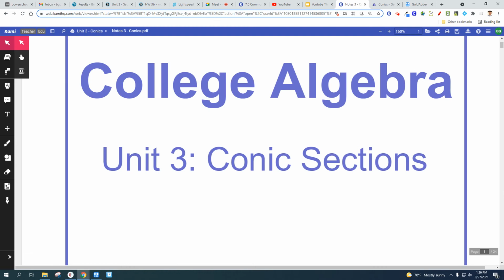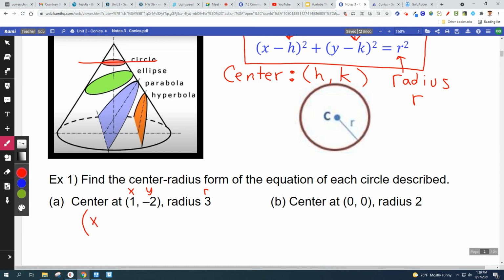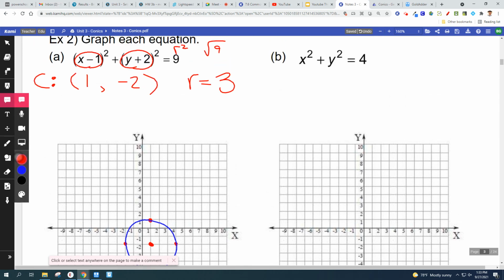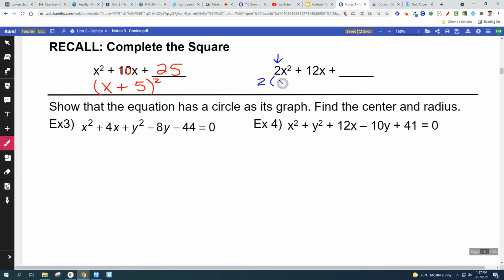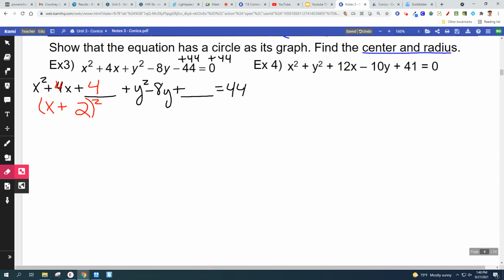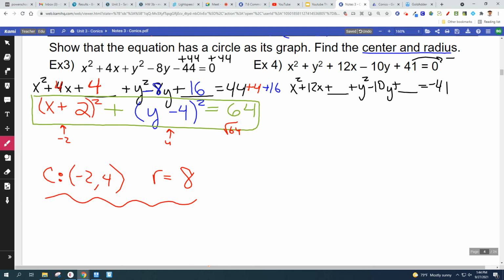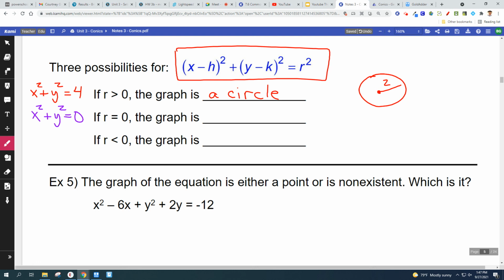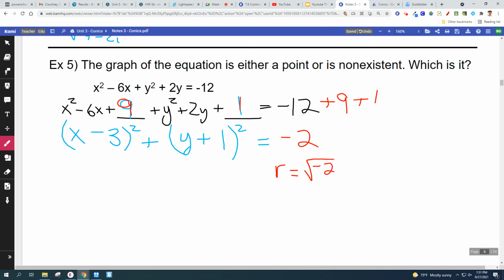CA 3.1 (F2021)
3.1 Circles
Conic sections, Complete the square, Center-radius form